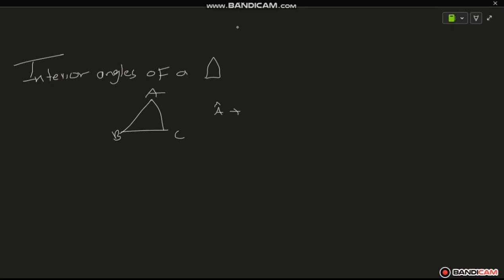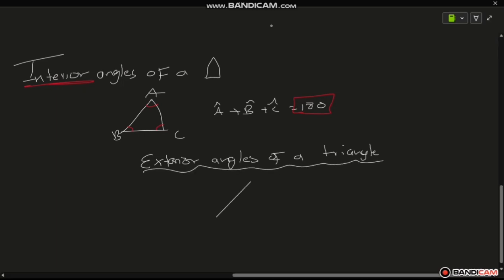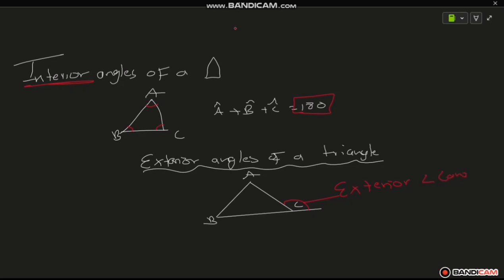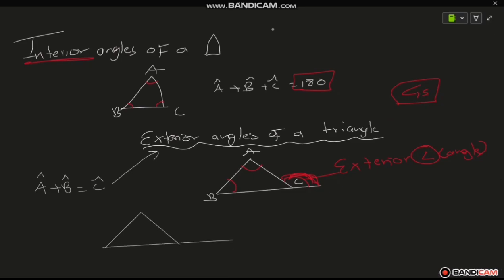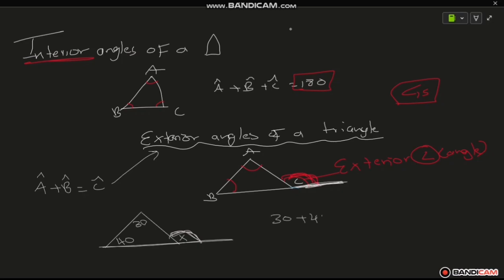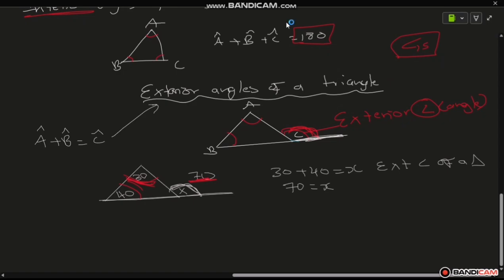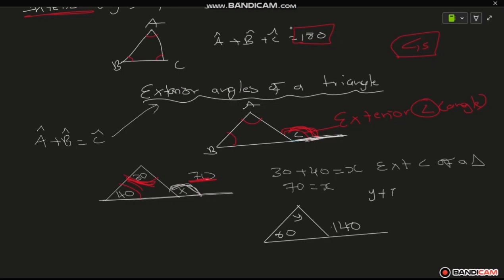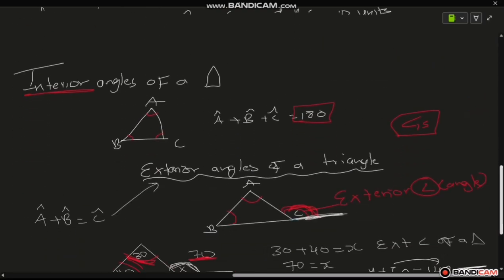EXTERIOR ANGLE OF A TRIANGLE